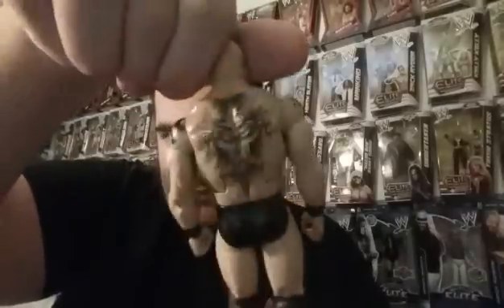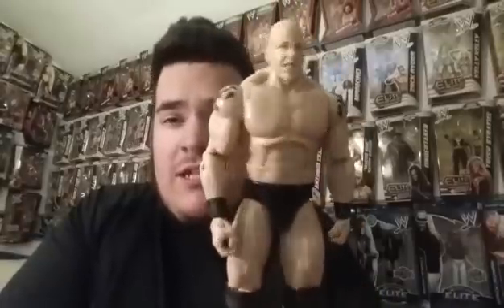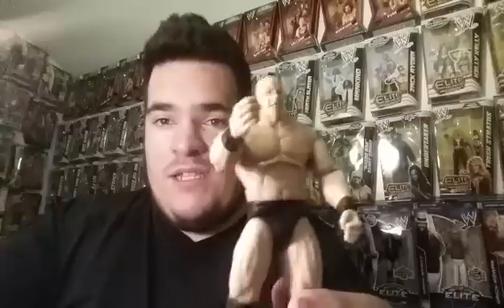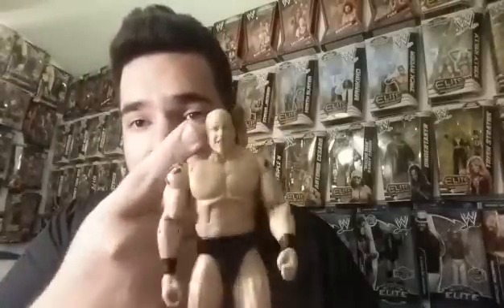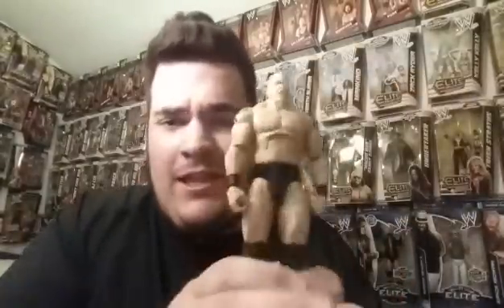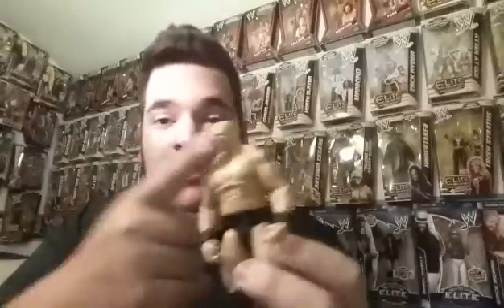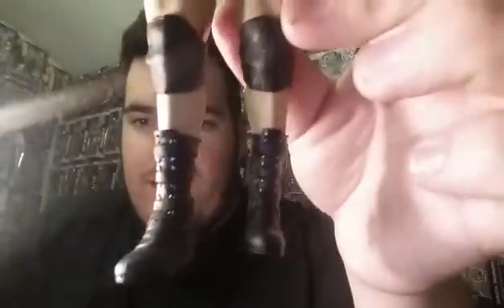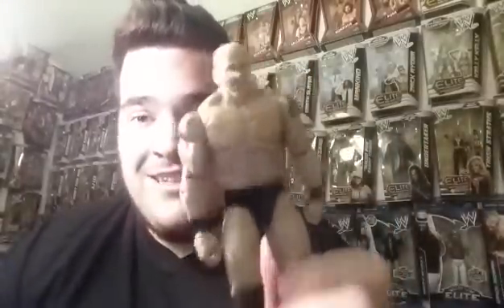WWE PERSONALIZED ELITE CUSTOM!!!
Hmm I love it. What about you. I need a good name for him...